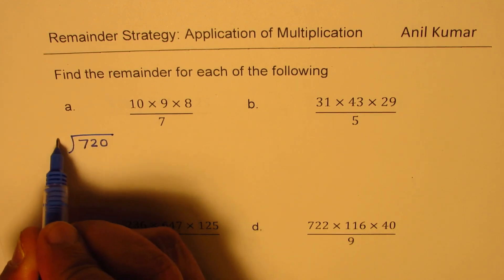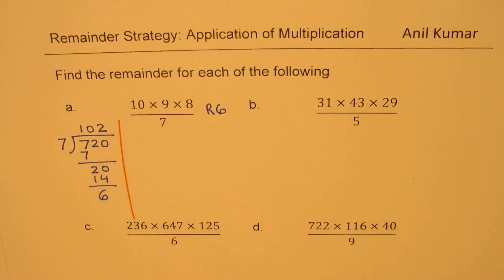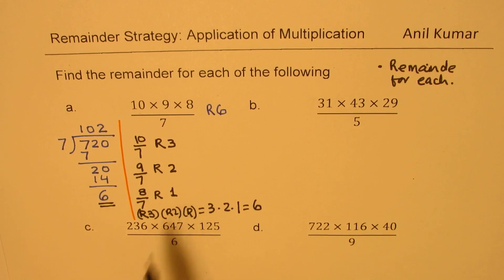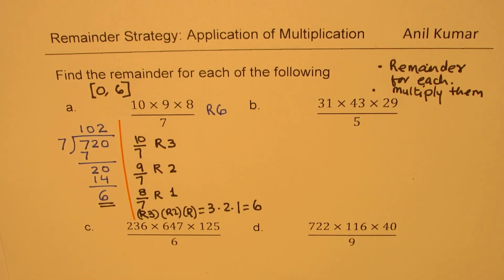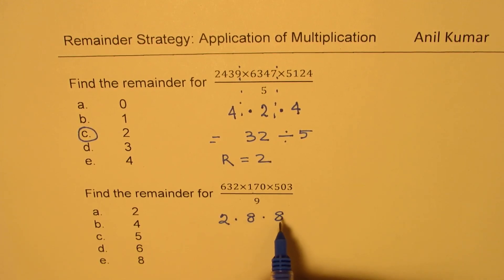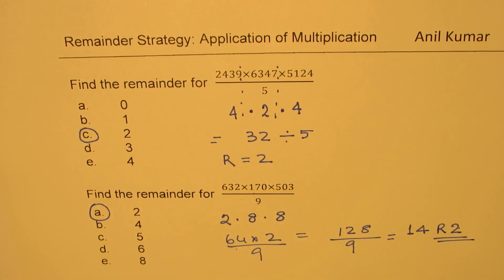Strategy to Find Remainder for Product of Numbers 632×170×503 divided by 9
Find the remainder for  (2439×6347×5124)/5
a. 0
b. 1
c. 2
d. 3
e. 4

Find the remainder for  (632×170×503)/9
a. 2
b. 4
c. 5
d. 6
e. 8